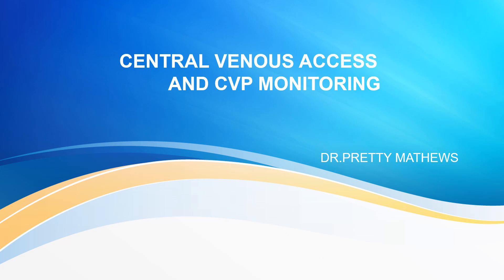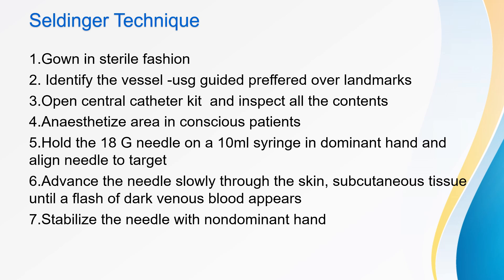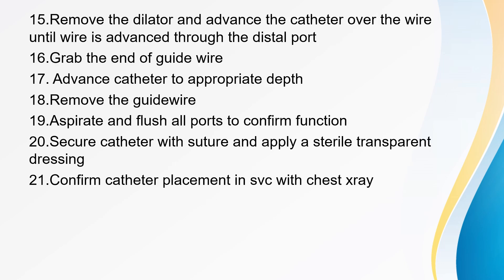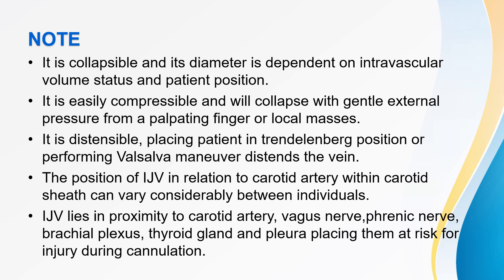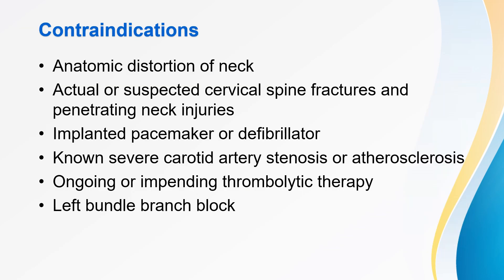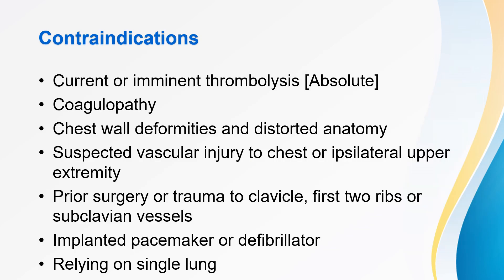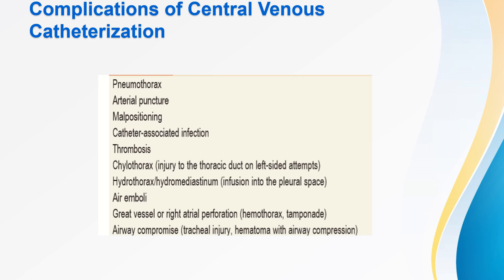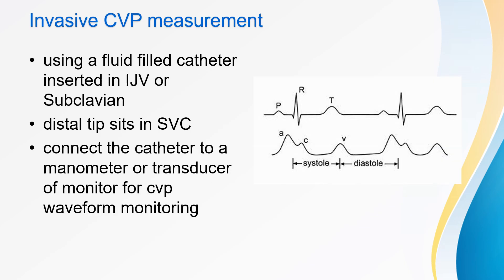Central line insertion